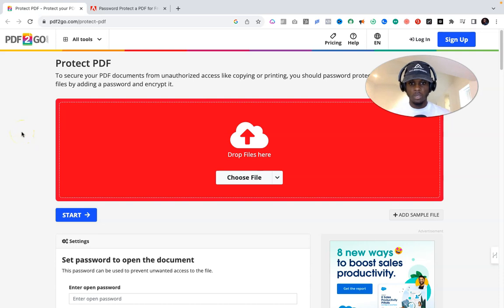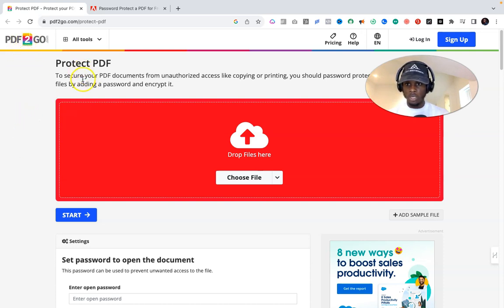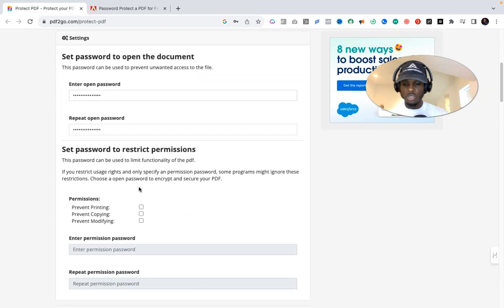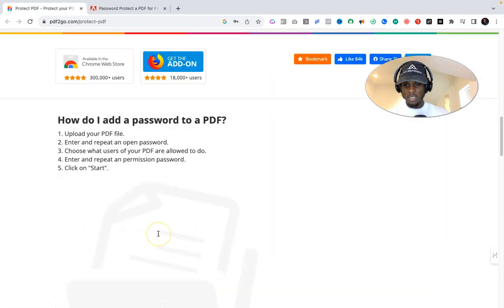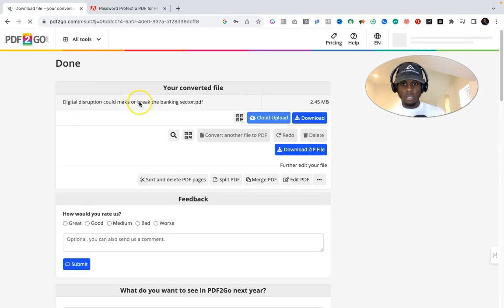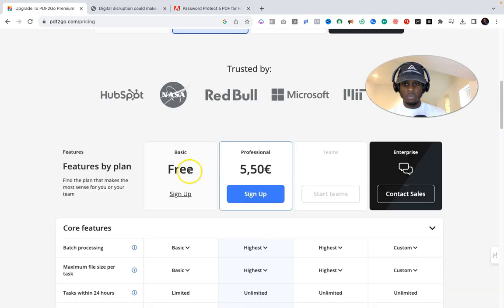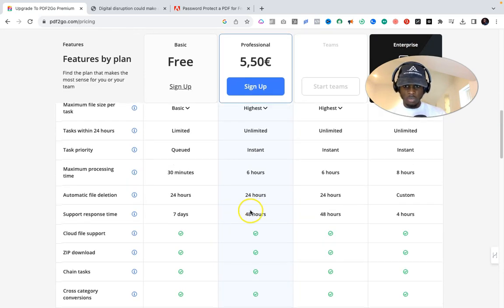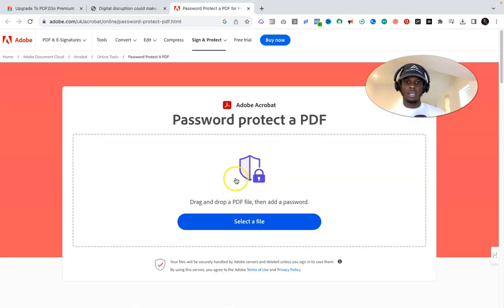How to Password Protect Your PDF for FREE (No Software Needed)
In this tutorial, we're diving into the simple yet effective process of FREE PDF PASSWORD PROTECTION. You'll discover the exact tool required to encrypt your PDF files, ensuring they are secure with a password. This method requires no software installation, making it perfect for safeguarding your eBooks, guides, lead magnets, reports, and any other PDF documents.